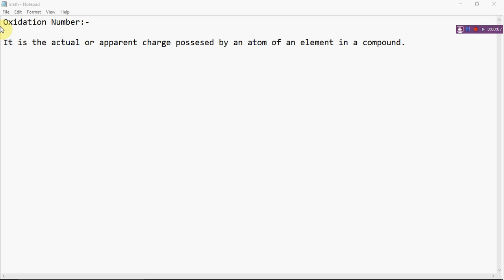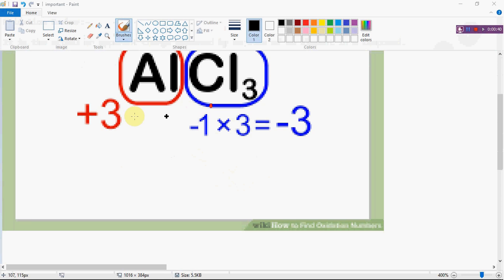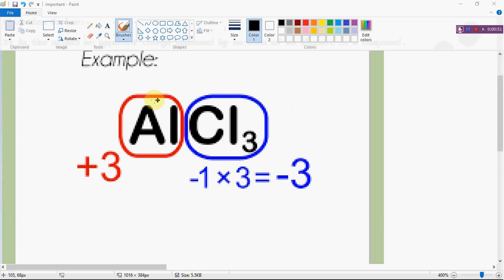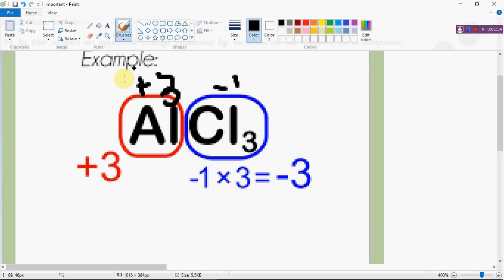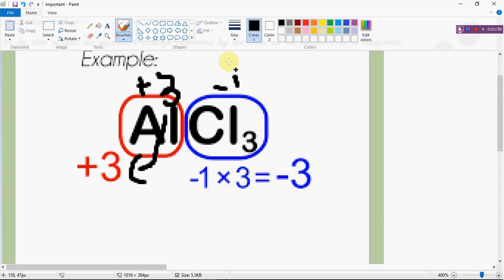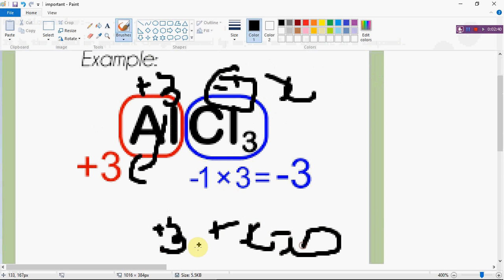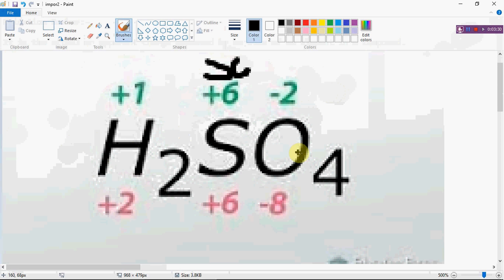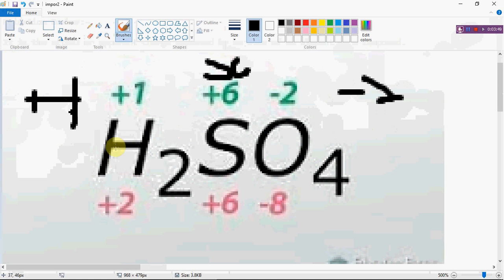Redox Reactions - Calculating Oxidation Number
Basic knowledge about calculating oxidation number.
Rules for calculating ON in next video!!